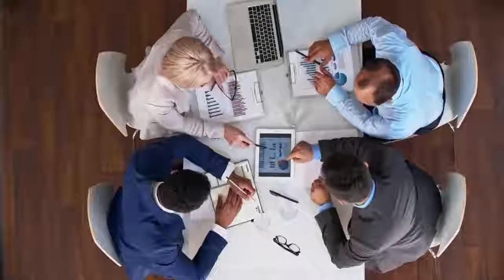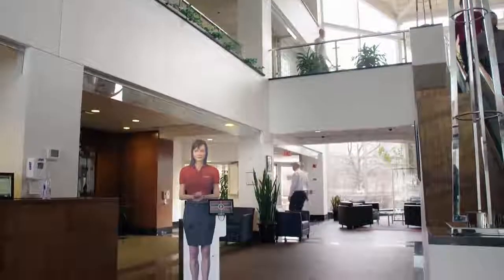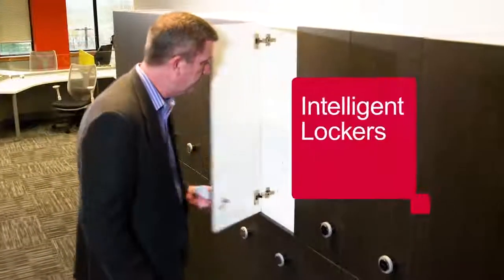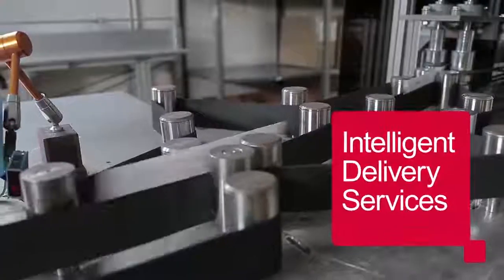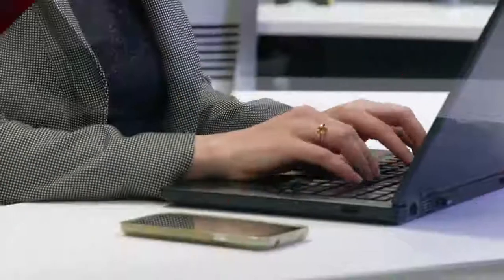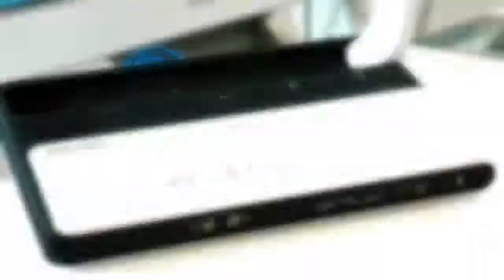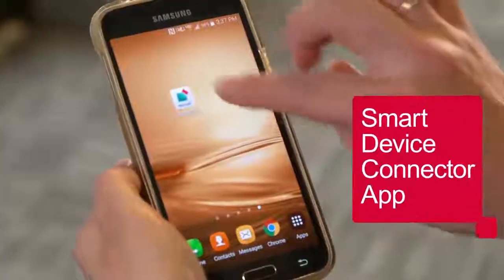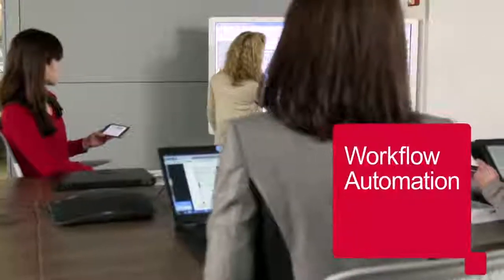Ricoh helps improve workplace productivity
Découvrez l'environnement collaboratif et connecté des produits et services Ricoh.

Ricoh est une entreprise technologique mondiale qui transforme la façon dont les entreprises travaillent, en leur offrant des services et technologies qui stimulent l’innovation, soutiennent le développement durable et encouragent leur croissance.

Ricoh offre des services pour différents segments d’activité : solutions de bureautique, d’impression, d’informatique.
Enfin Ricoh, c’est une expertise industrielle et un accompagnement des clients dans l’atteinte de leur objectif.